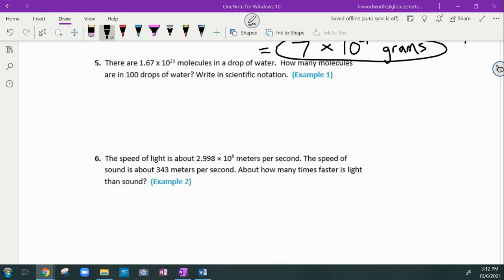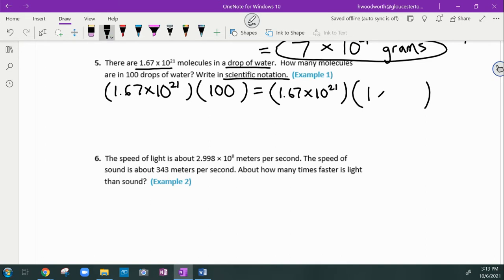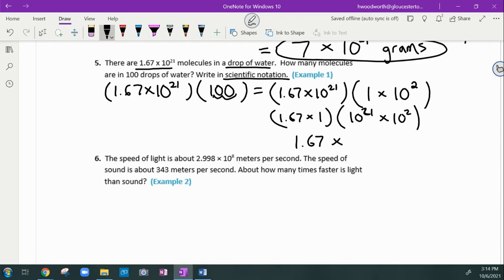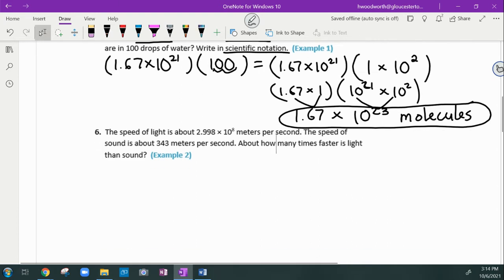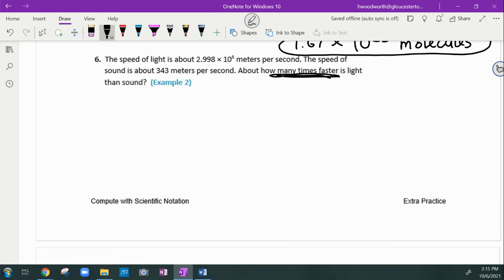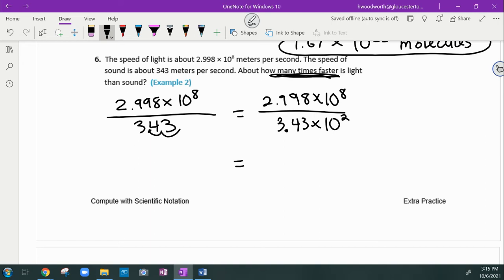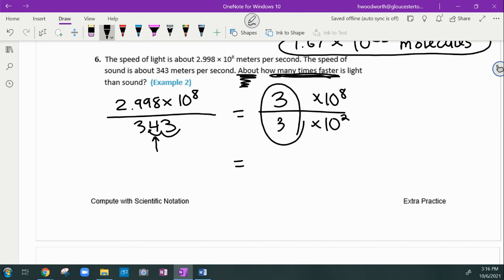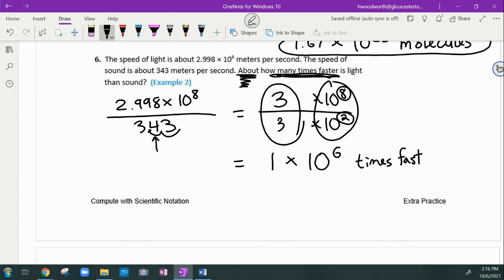Extra Practice Compute with Scientific Notation #5, 6